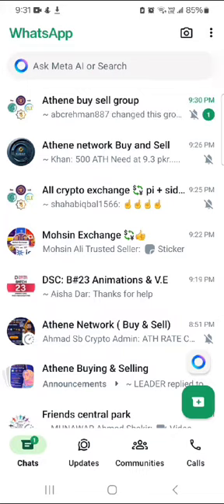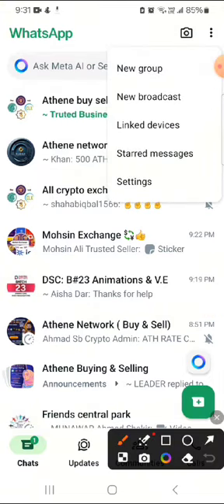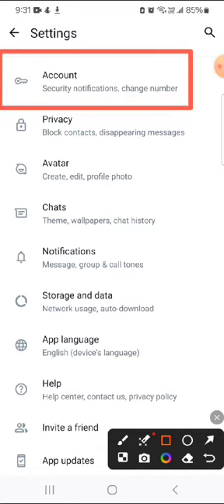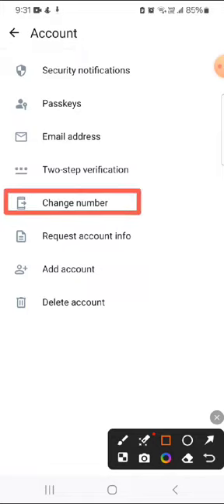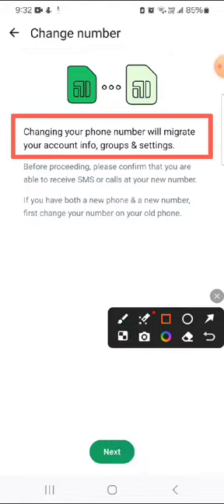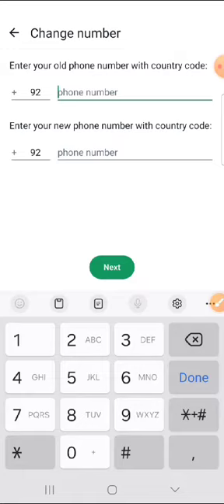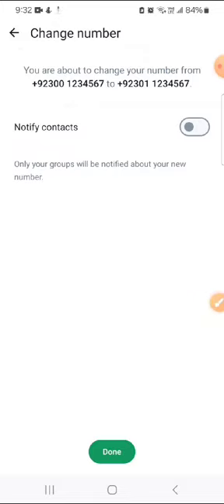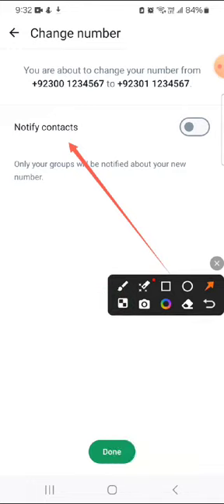How to Change WhatsApp Number Without Losing Any Data | Change Number in WhatsApp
If you are looking for a video about how to change number in whatsapp, here it is! In this video I will show you how to change whatsapp number. Be sure to watch the video to the very end. You will learn how to change whatsapp number without losing chats.

In this video i am going to show you how to change your mobile phone number on whatsapp its very easy to shift your whastapp on new number i'll show you step by step to change your whatsapp number

Topics Discussed:-

how to change whatsapp number in iphone
whatsapp number change notify contacts
how to change whatsapp phone without losing chats
change phone without losing whatsapp groups
how to change whatsapp number
How to Change WhatsApp Number Without Losing Any Chats